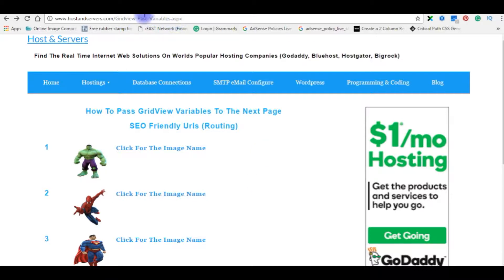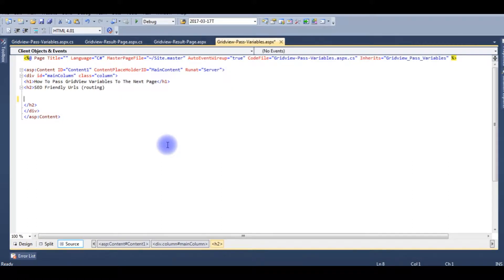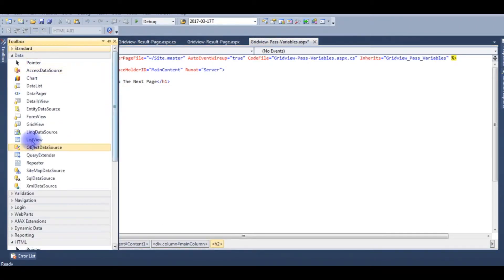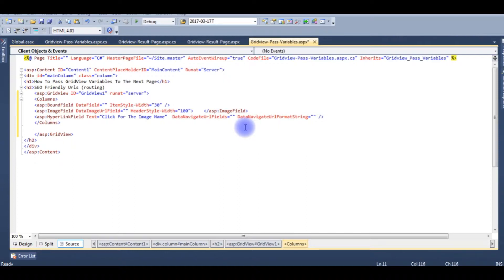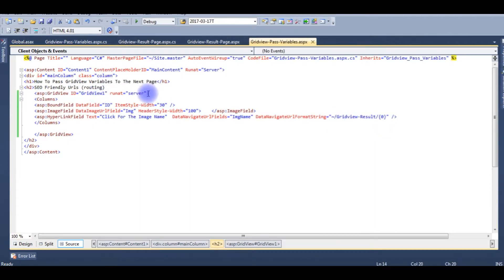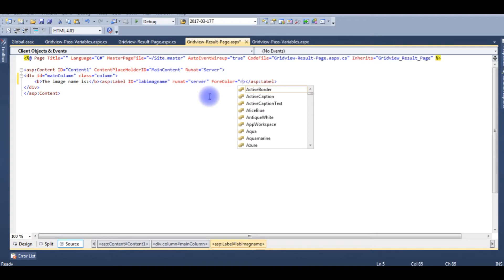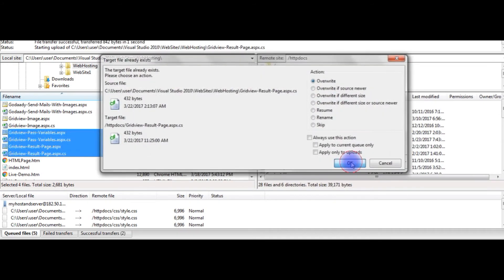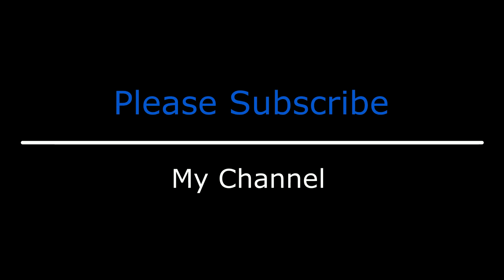How To Pass Variables Clean Friendly URL SEO Routing (Rewrite)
A video tutorial on how to pass friendly SEO URL routing web pages to the next page in asp.net (global.ascx) file - Live Example on remote servers